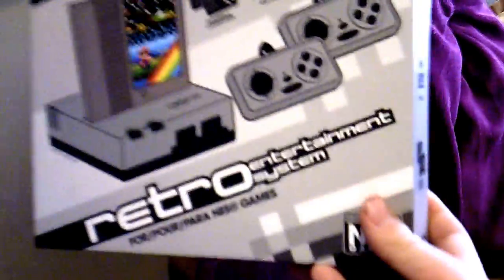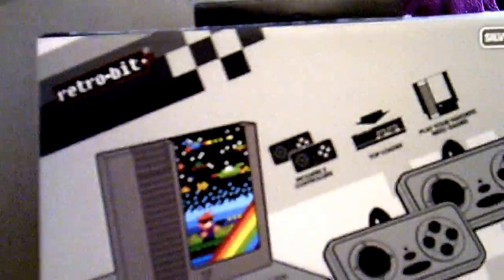New Pickups (Nov. 2016-Feb. 2017)